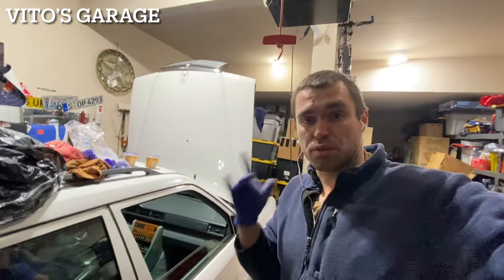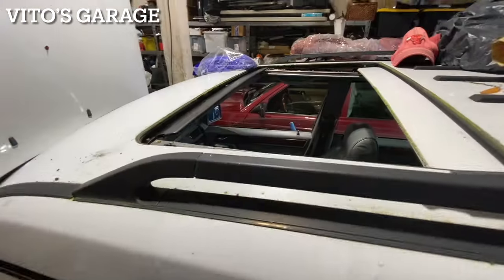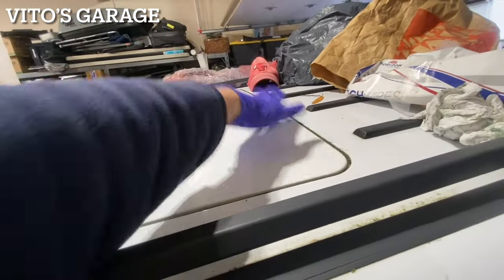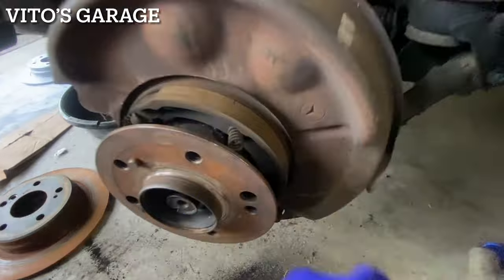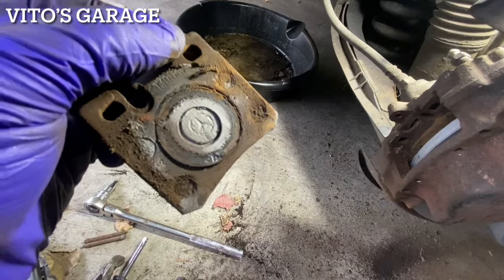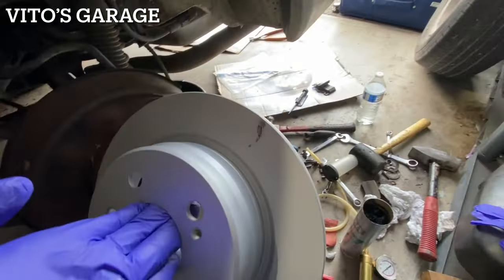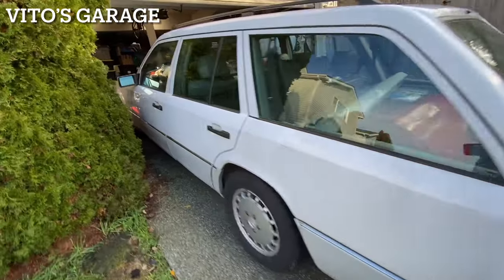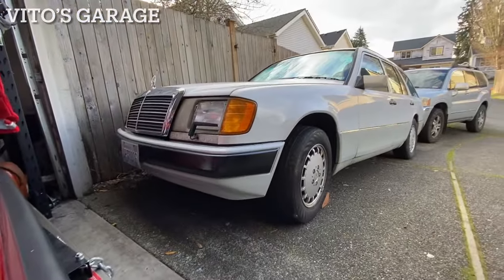1992 Mercedes 300TE New Rear Brake Hoses, Pads & Rotors, Fuel Vent Valve, Sunroof Lubrication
Hey friends!

1992 MERCEDES S124 300TE IS GETTING MORE LOVE!

I love socializing and meeting new people:
1) VITO'S GARAGE ON FACEBOOK: